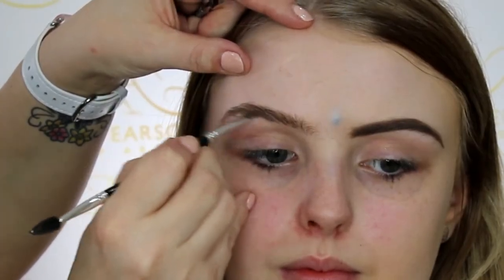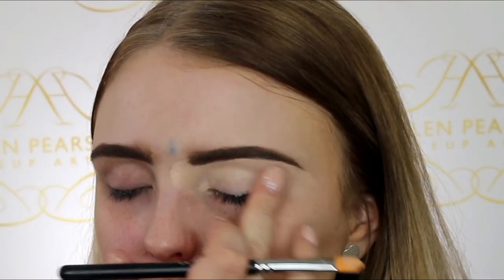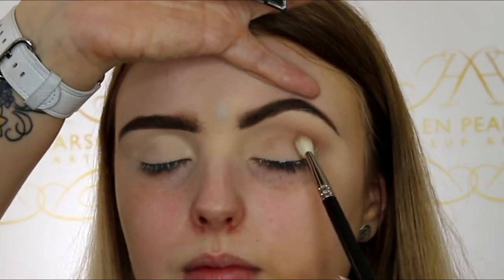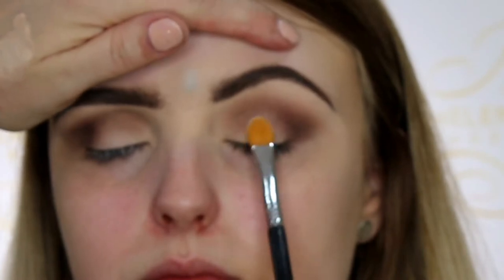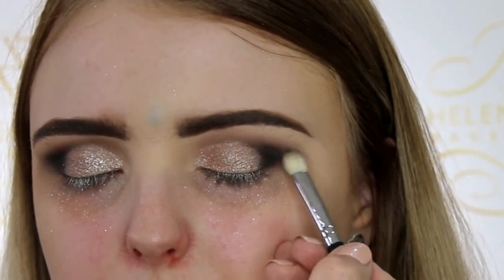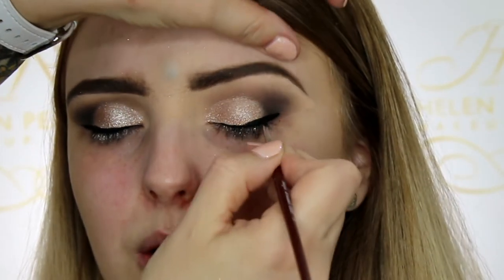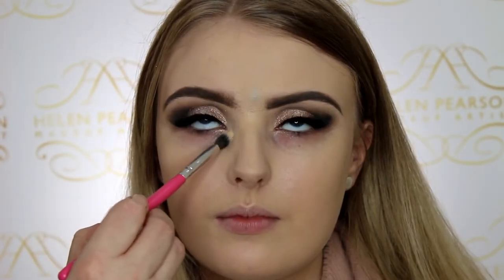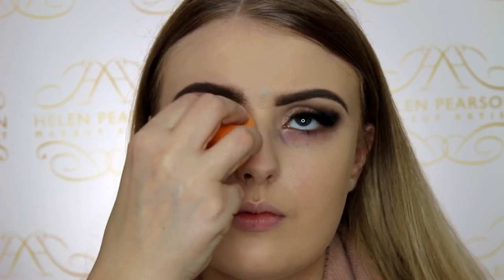Gold Sparkle Eye shadow Makeup Tutorial | ♡ Helen Pearson ♡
Hello my lovelies, here is my latest tutorial where I show you how I do some of my gold sparkly smokey eyes on my clients. Hope you enjoy. ♡

♡ Links ♡

Products Mentioned